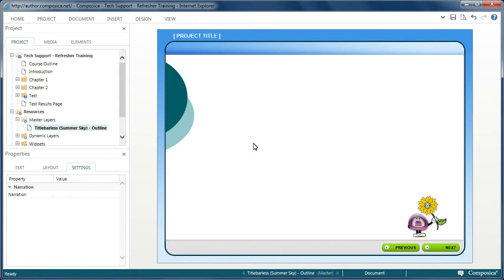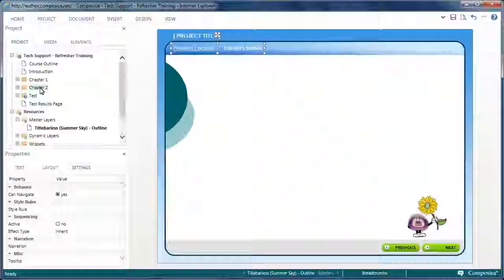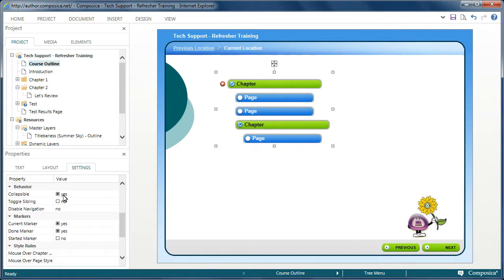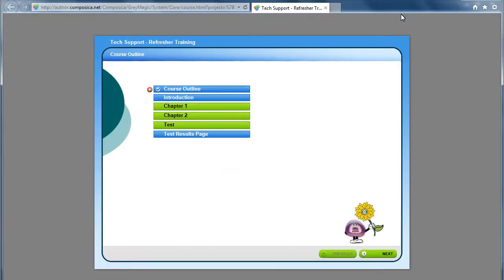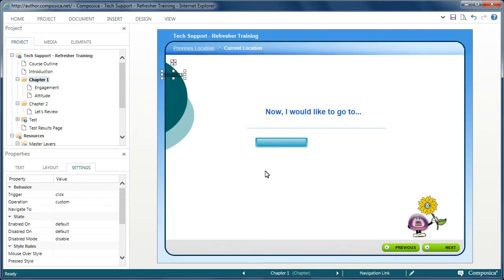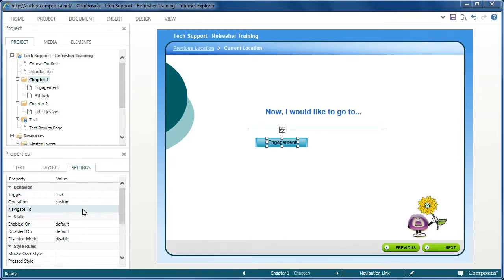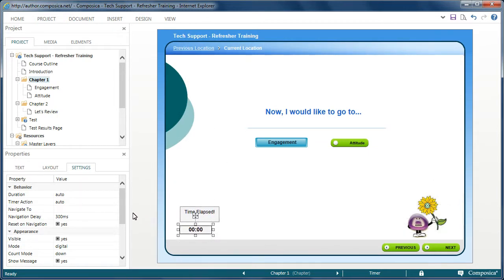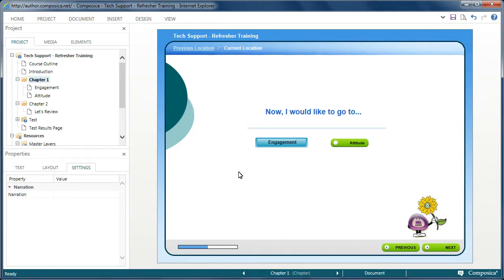Adding Navigation (Composica)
Learn how to add navigational elements to a Composica course.